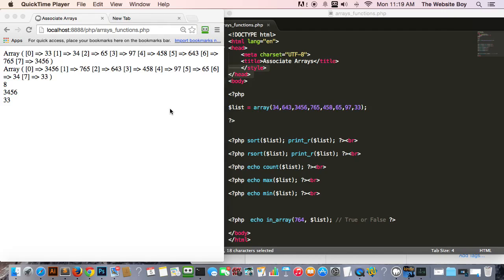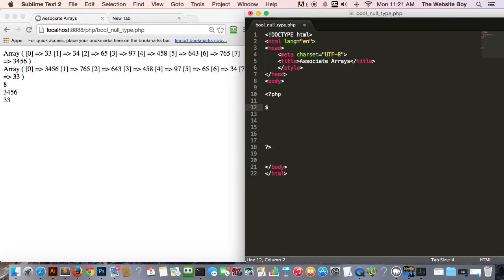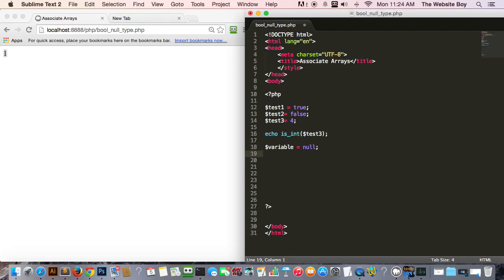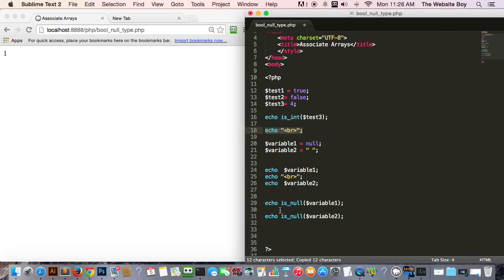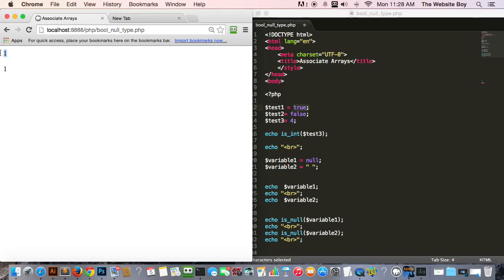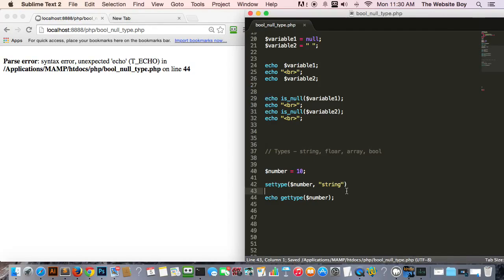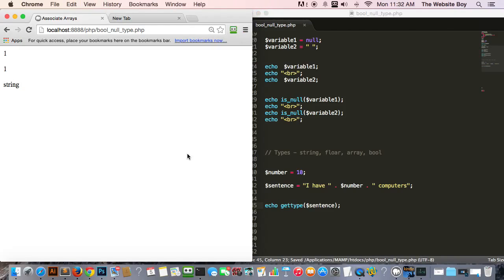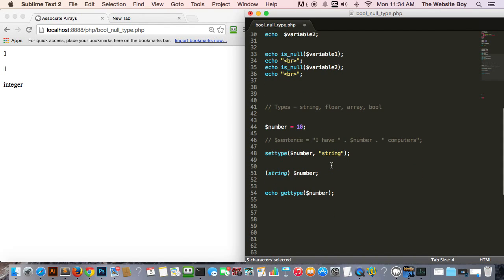PHP Tutorial for beginners #17 LEARN ABOUT BOOLEAN, NULL & TYPE CASTING JUGGLING